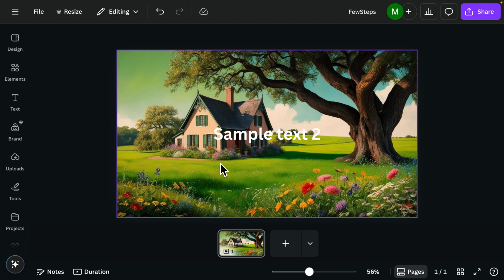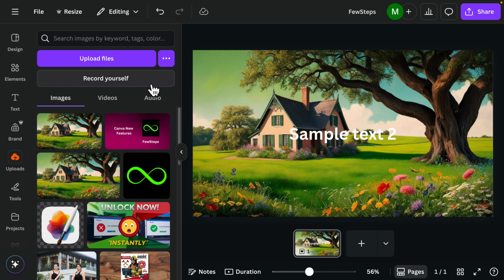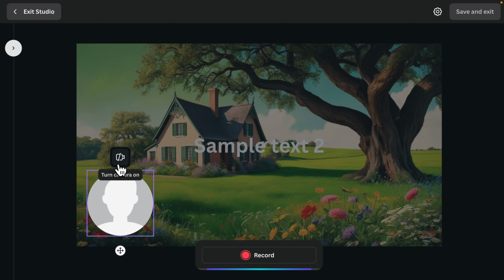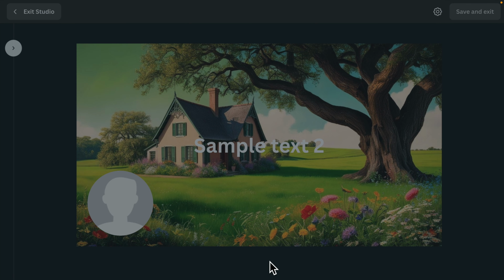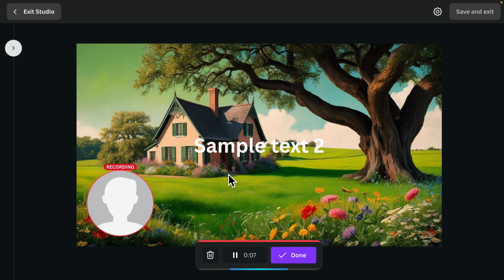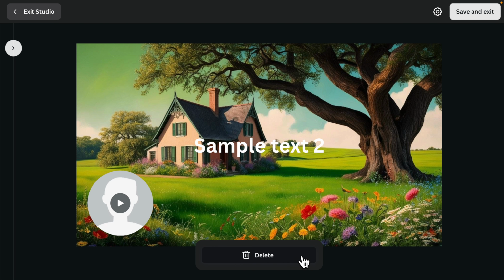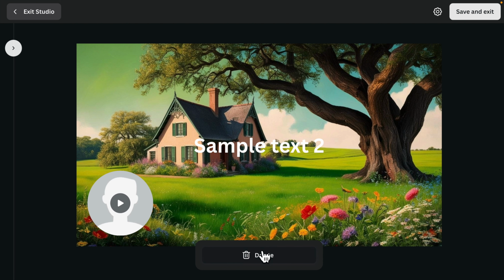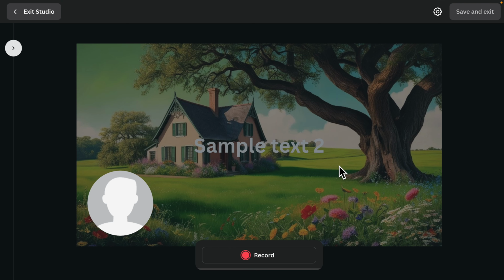How to Record a Voiceover in Canva- Simple Tutorial for Beginners